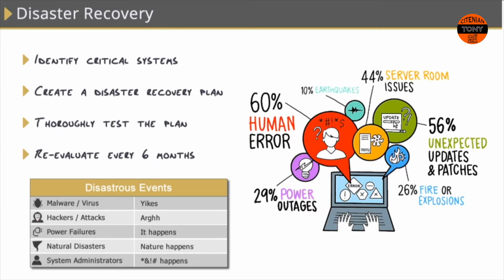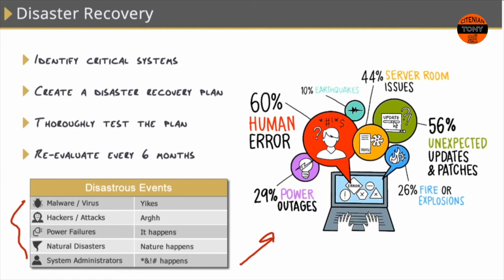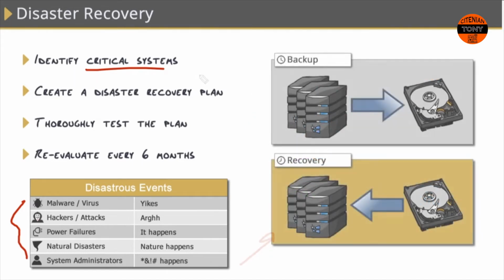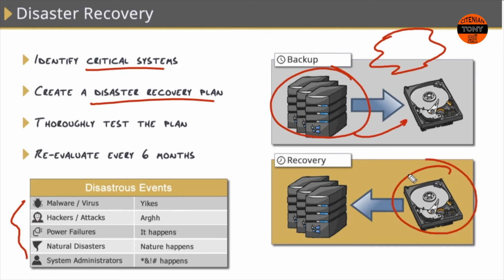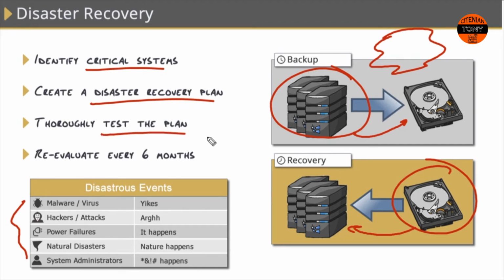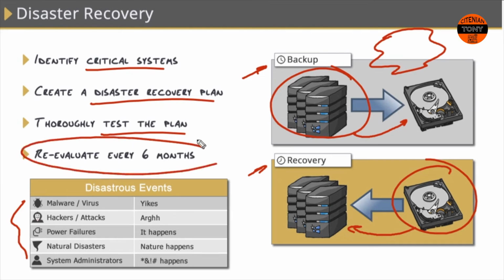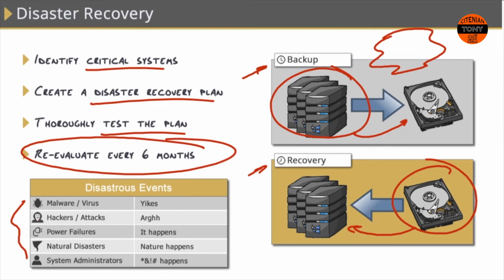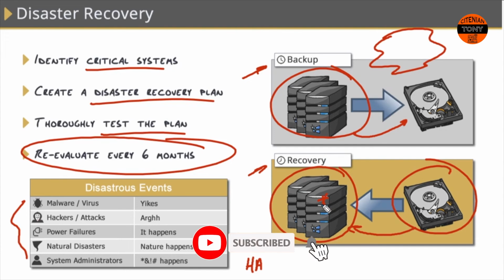System Administration Disaster Recovery